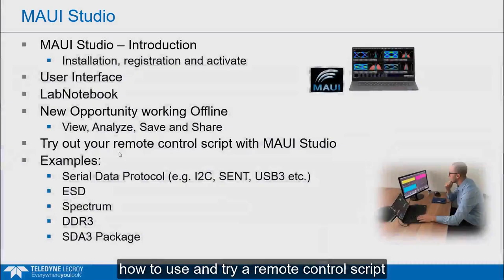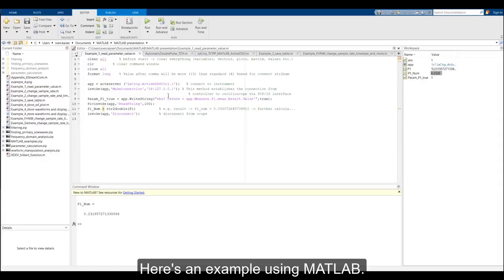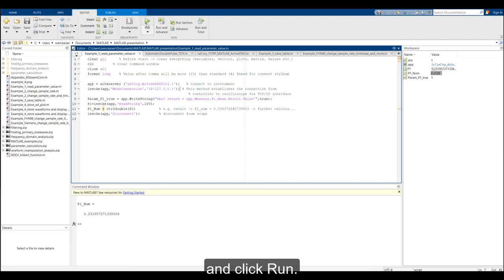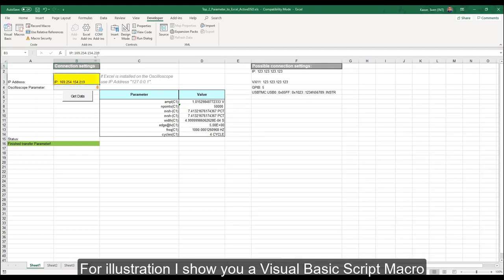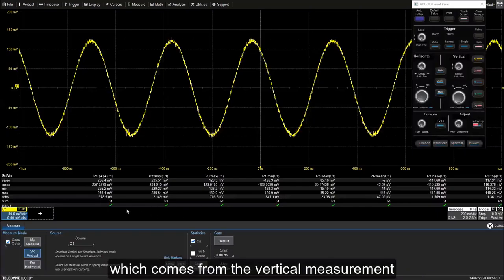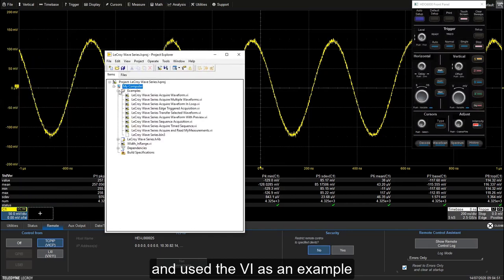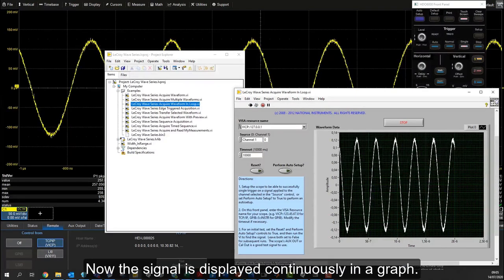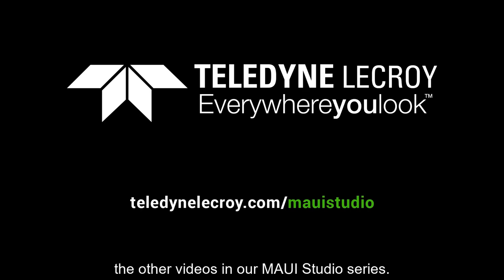MAUI Studio – Embed Real-time Scripts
In this video, we show how you can use scripts to exchange data in real time between Teledyne LeCroy MAUI Studio oscilloscope software and third-party applications like MATLAB, Excel and LabVIEW.